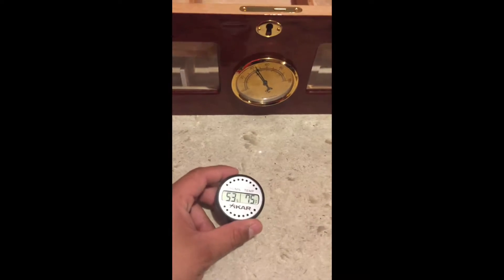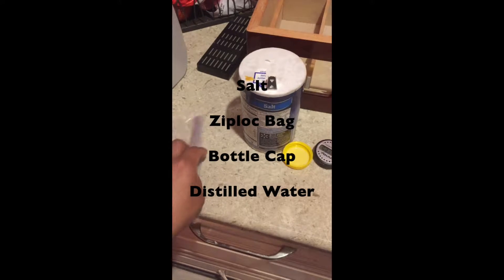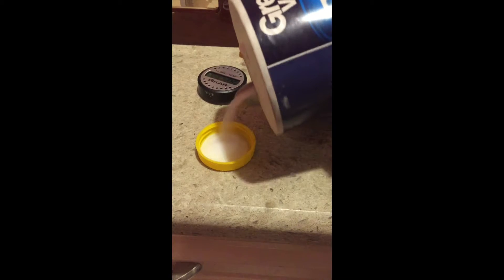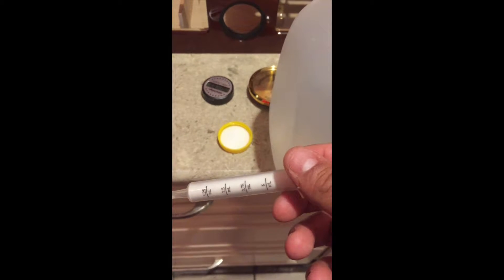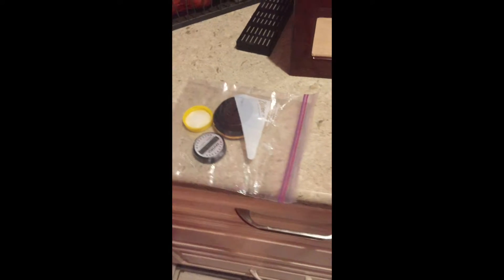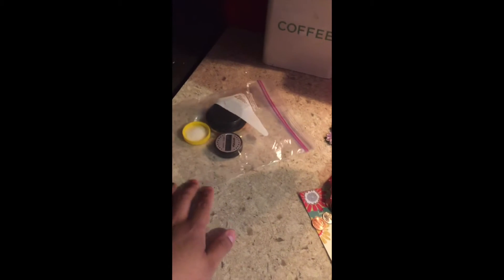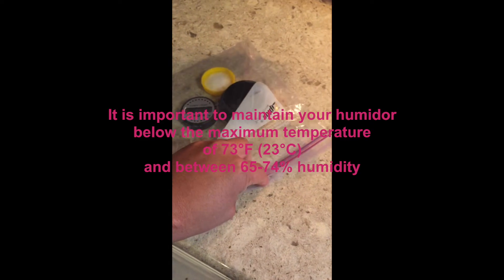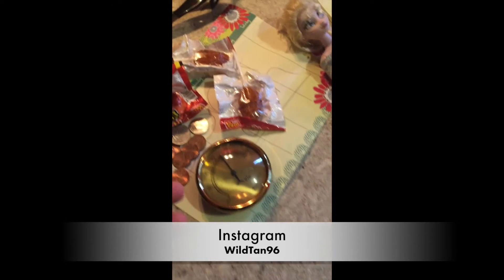How to Calibrate a Hygrometer for a Humidor 2017!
Sorry guys for the video but i forgot to flit the phone the other way LOL
This is just a how to calibrate your new hygrometer. Now guys its always better if you get an electronic one, its more acurate its not that expensive and its works way better!